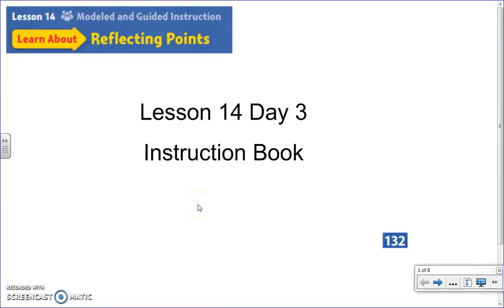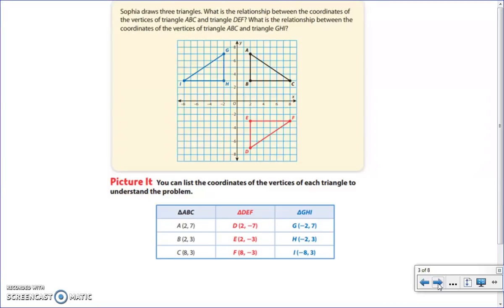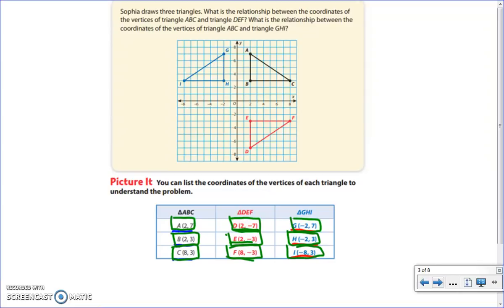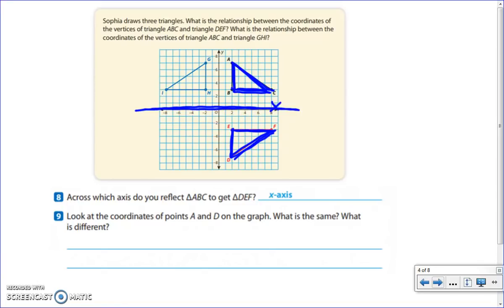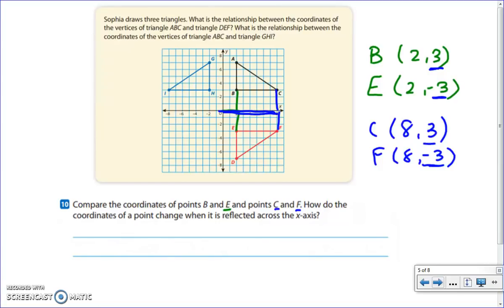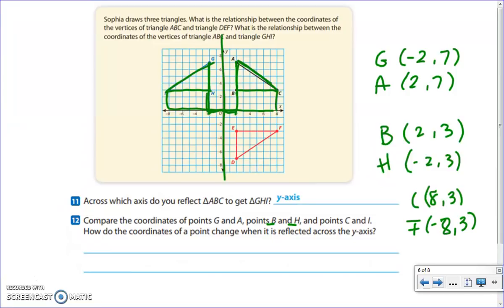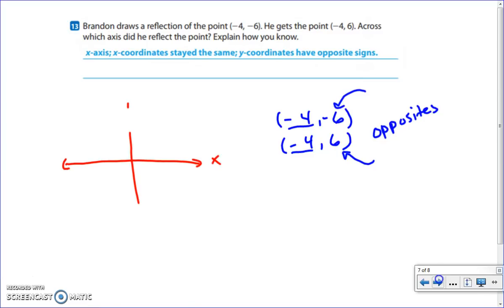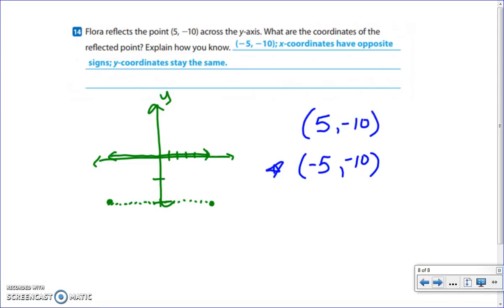Lesson 14 Day 3 Notes 6th Grade Ready Math